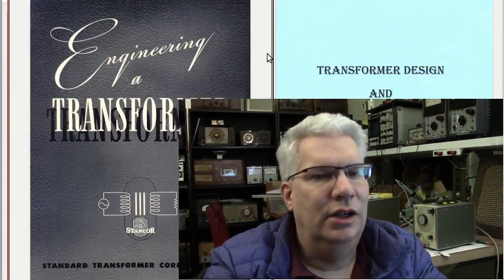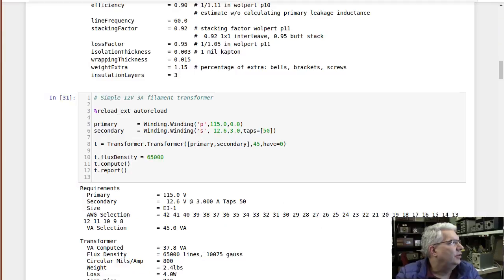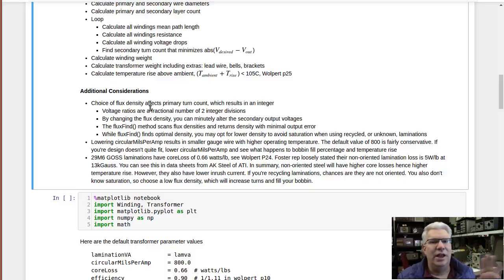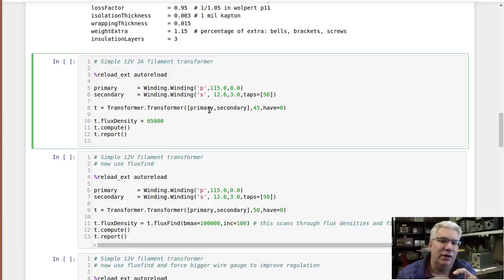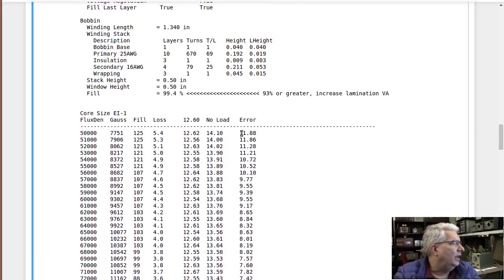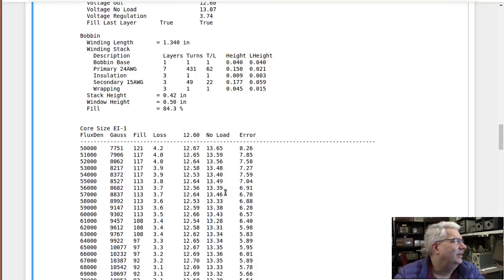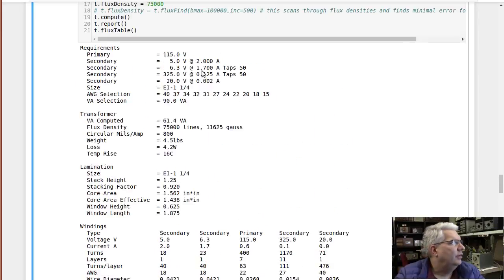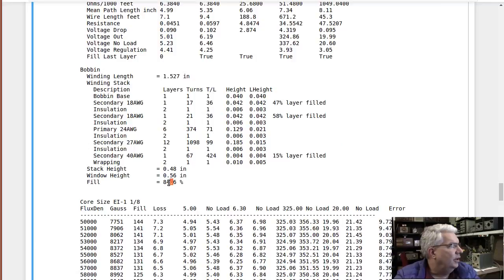170130 Valve Studio - Power Transformer Design Tool with Examples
Here I demonstrate my Power Transformer Design Tool that completely determines all transformer specifications including turns ratios, wire gauges, bobbin build fill, temperature rise, secondary voltages, core loss, and copper loss. The tool permit easy changing of flux density, circular mils/amp, lamination size, isolation thickness, stack height and other factors then quickly calculates a solution, showing all aspects of the design's windings, bobbin and even creates gcode to run your coil winder. Its powerful and simple to use. The goal is a quick and easy way to run all of Wolpert's design procedure equations so you can iterate to your final acceptable solution based on several variables.